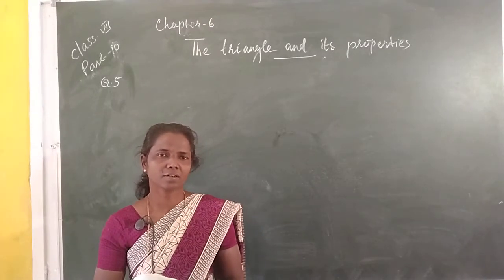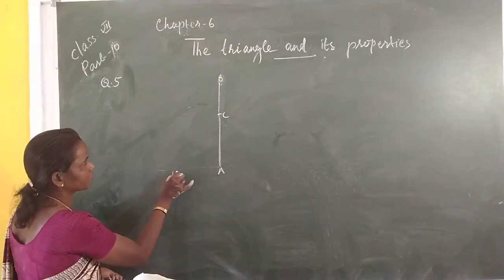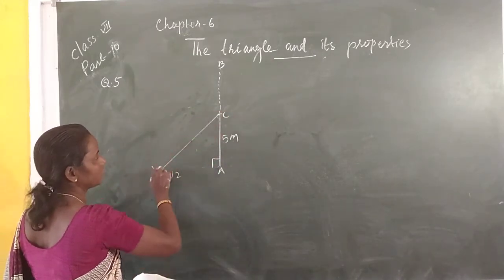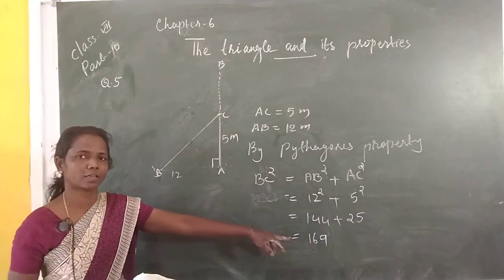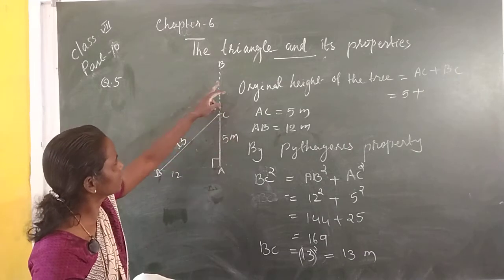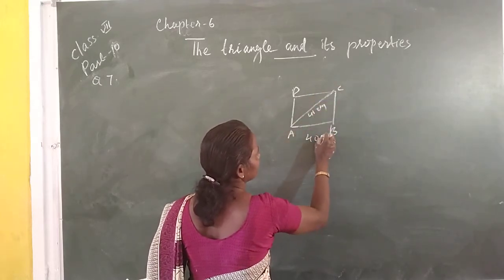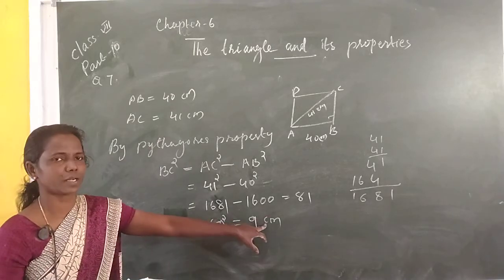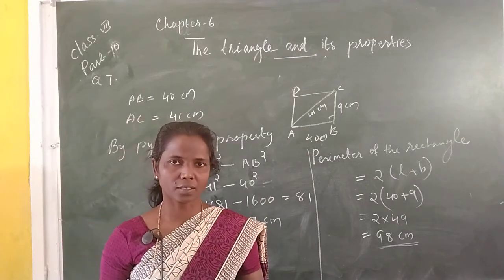VII MATHS Less: 06 (PART : X)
RAJ RAJENDRA PUBLICL SCHOOL